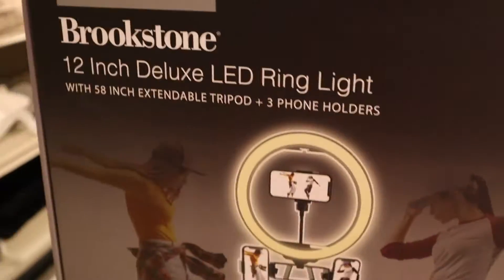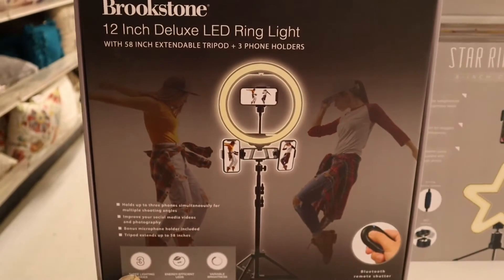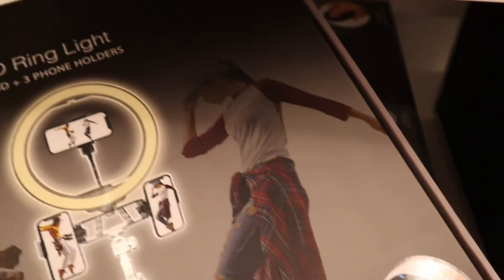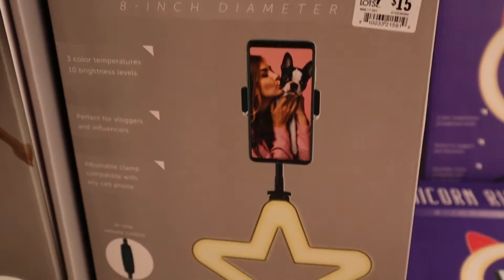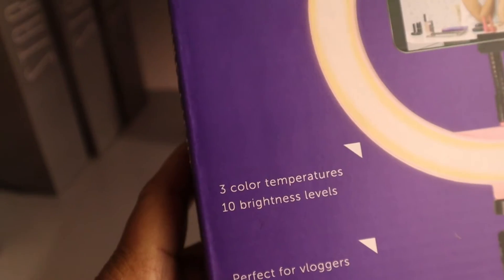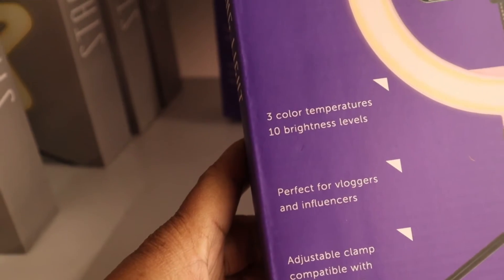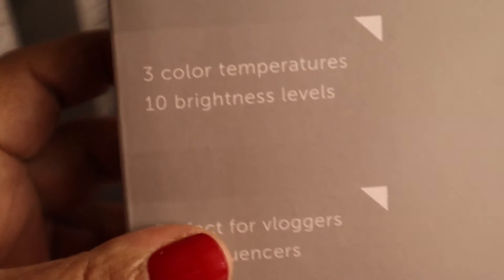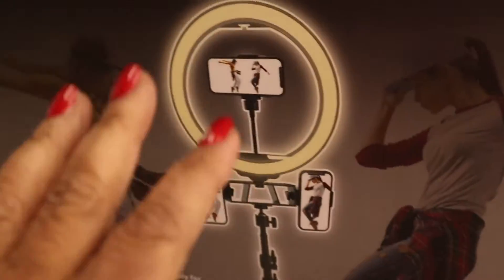VLOGMAS 2021 Day 14 | Ring Lights | Big Lots perfect for Vloggers or Influencers Under $40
Join me as for VLOGMAS 2021 Day 14 RingLights BigLots perfect for VloggersAndInfluencers under $40.00 LED Ring Lights, or Star Lights for $15.00 and stand along LED ring light with remote control and 3 colors under $45.00 I am still looking for material for my Diva Doll Head. Watch the making of Christmas Diva 2021 soon!

Be sure to catch both my pre-recorded and live videos. Remain healthy and enjoy!

Welcome and Thank You for stopping by my channel!

Thank you for supporting me on my weight loss journey!  Enjoy!

Are you enjoying the music?

Thank you for supporting me on my journey!   I invite you to join me on my weight loss journey of healthy eating, encouragement, inspiration, motivation , participation  and relaxation.  Enjoy!

Follow me on:
YouTube:   Healthy Living with Ms Renee the Barber
Facebook:  Ms Renee the Barber
Instagram:  Healthy Living with Ms Renee the Barber
Twitter:  Healthy Living with Ms Renee the Barber

Ms Renee the Barber